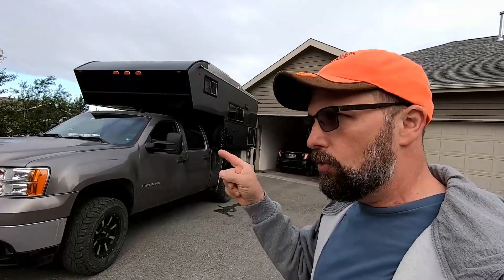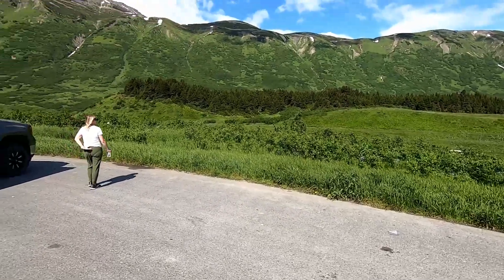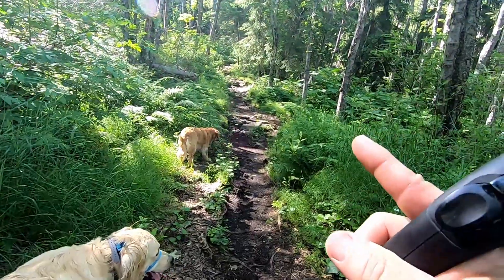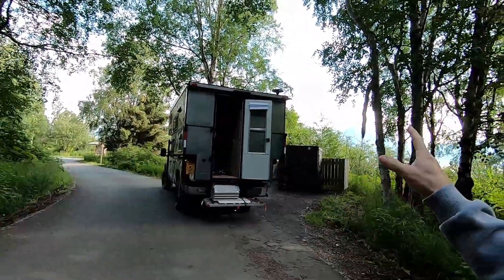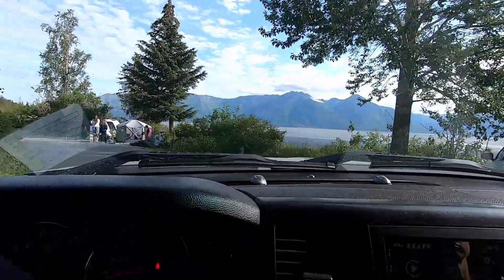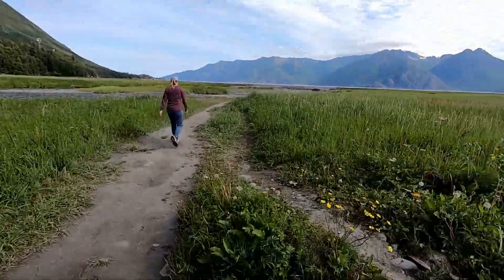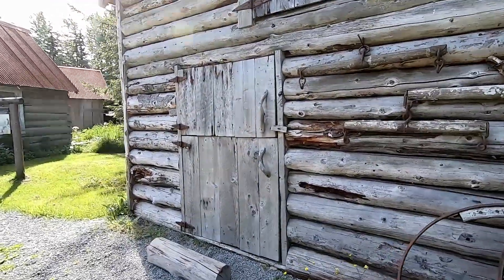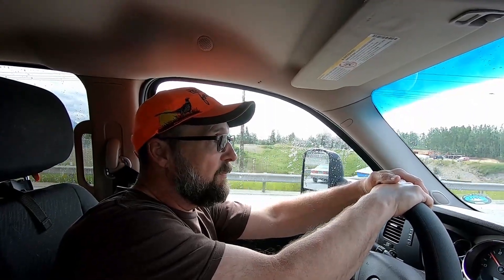Hope Alaska, Porcupine Campground, Chugach National Forest - Gull Rock Trail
Come along on overnight adventure #3 in the $500 Truck Camper and Rebuilt 2008 GMC Sierra 2500 HD.  Two days off work and GLORIOUS views of this amazing state of Alaska!